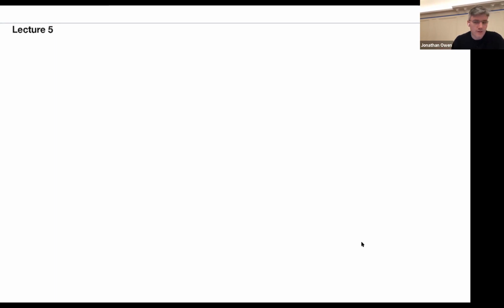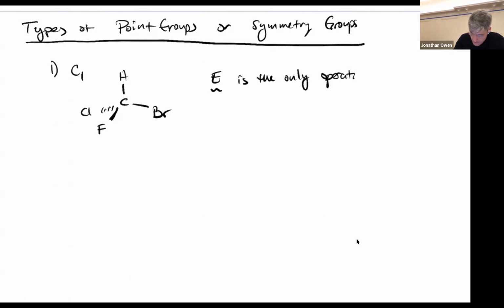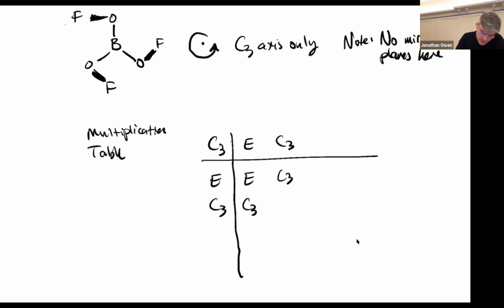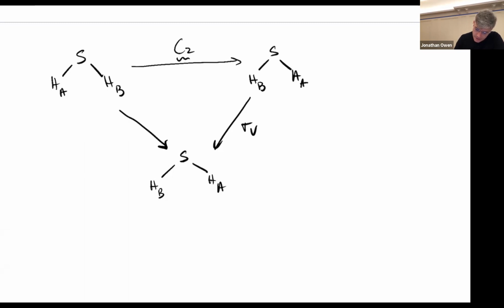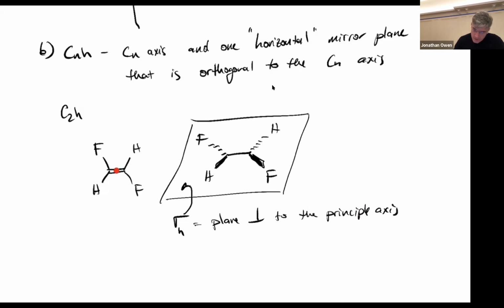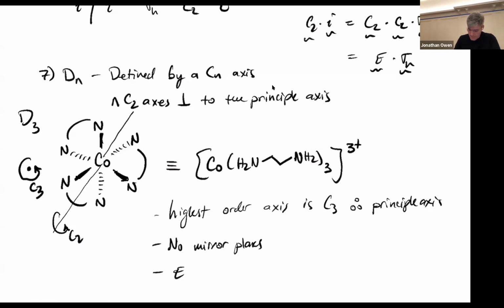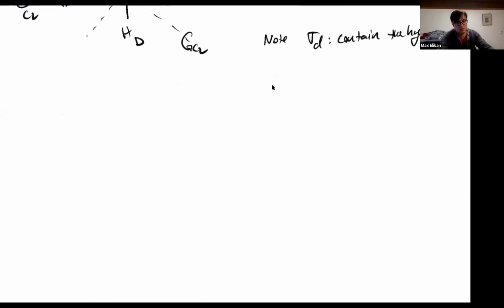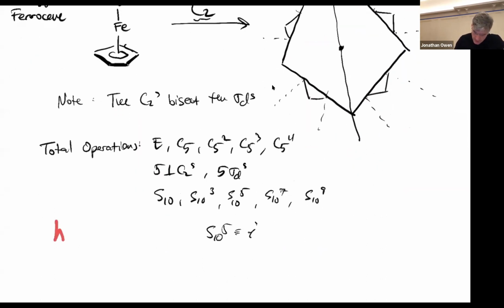G4071 Spring 2021 (Lecture 5/6 Equiv.)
CharacterTables Groups